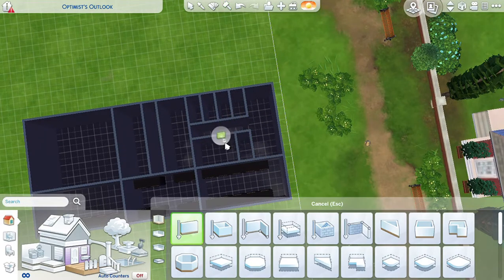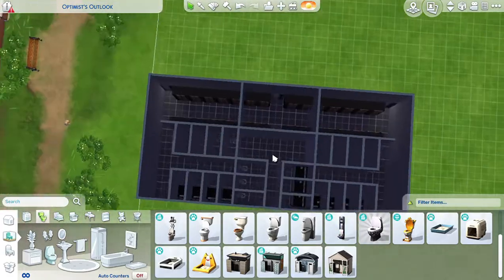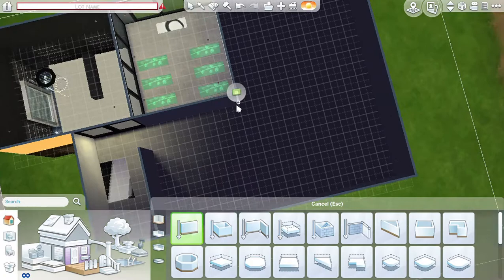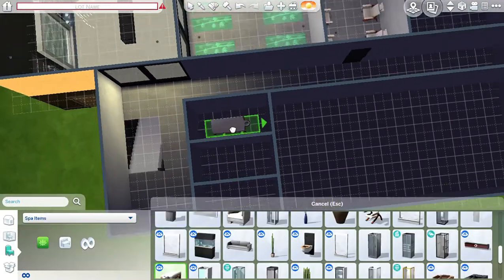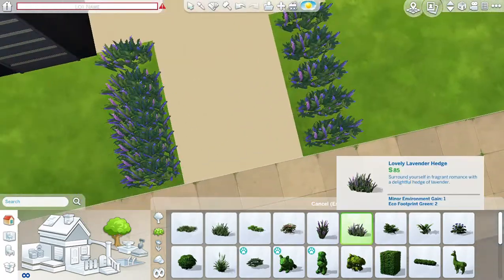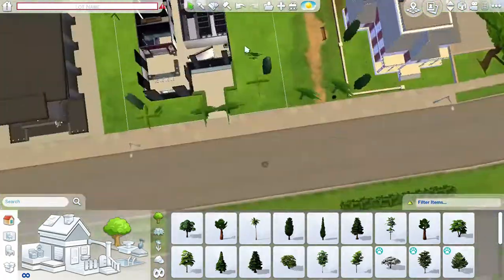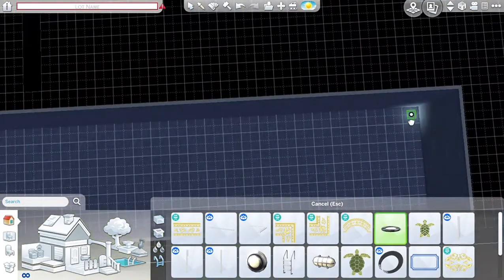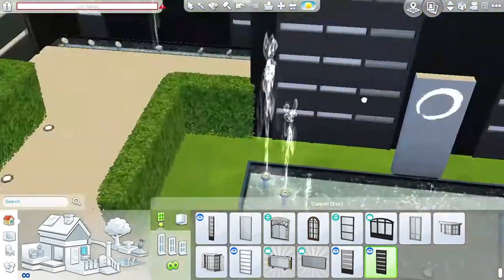The Most Luxurious Spa | Sims 4 Speed Build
Today's speed build is one of my first community builds ever! I built a very luxurious spa that includes two mud baths, three saunas, a ginormous pool, a yoga studio, a foot and hand massage room, four massage table rooms, six individual meditation rooms, a group meditation room, and of course locker rooms.

This video was not made for kids, although this channel is kid friendly.